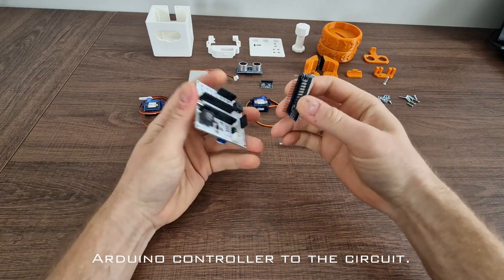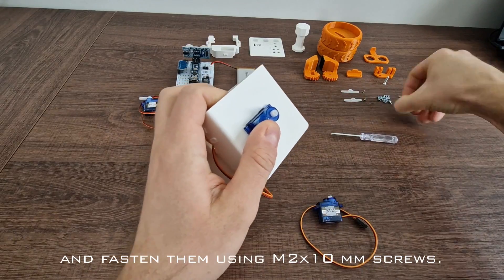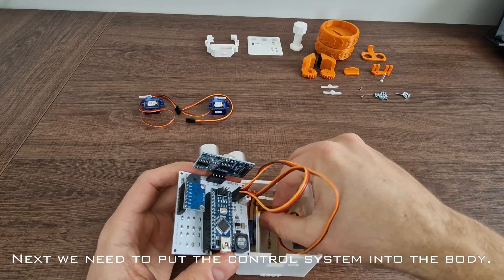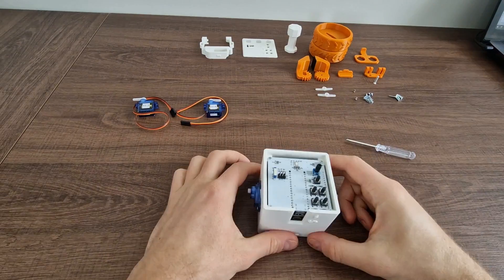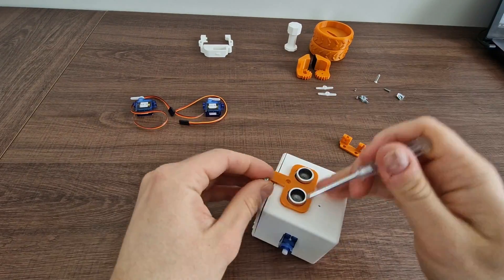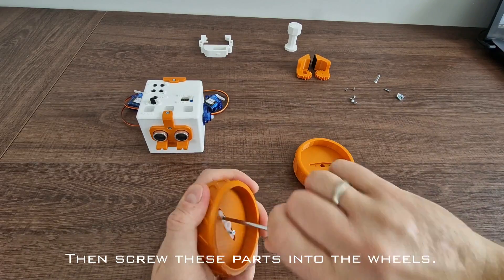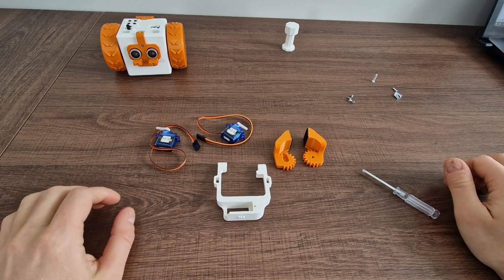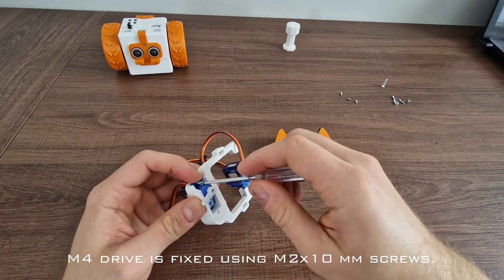How To Assemble This Amazing QBOT Robot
In this video you will learn how to fully assemble QBOT robot.